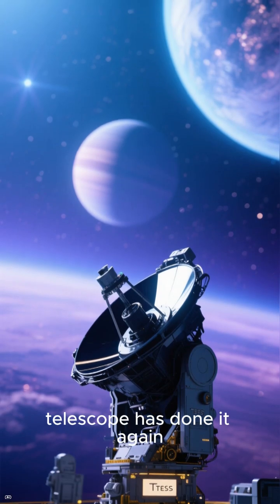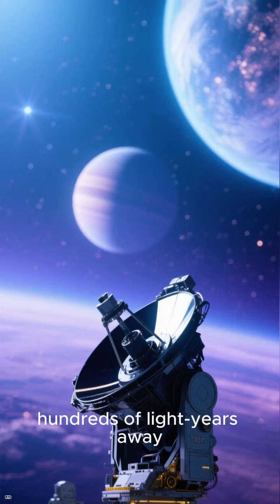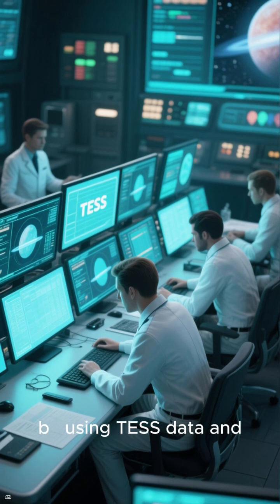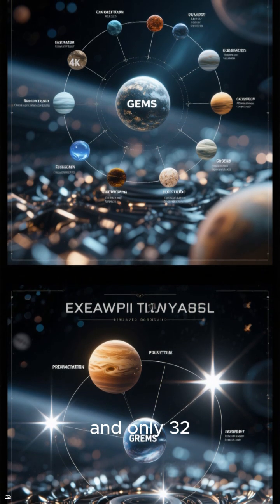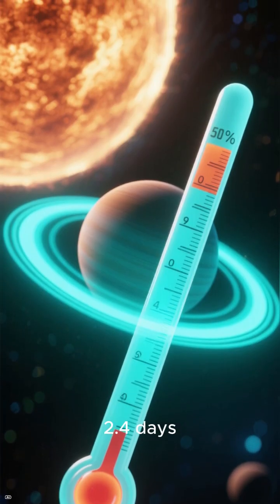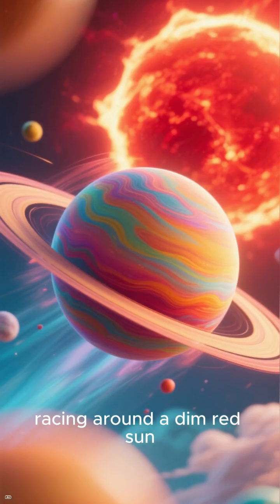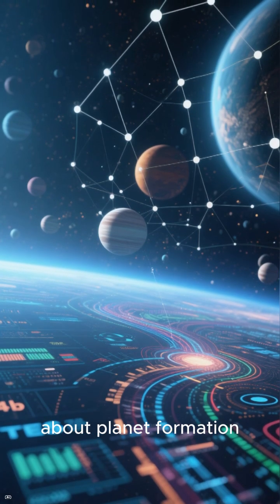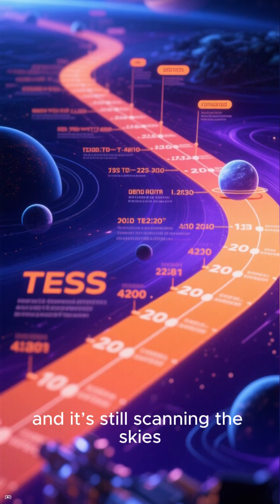Discovery of two new Jupiter sized exoplanets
TESS Just Found Two New Giant Worlds Around Tiny Stars 🌟

Two Jupiter-Sized Planets Discovered Orbiting Red Dwarfs 🔭

NASA’s TESS Spots Rare Giant Worlds Around Dwarf Suns

Massive Planets Found Where They Shouldn’t Exist 🤯

TESS Discovers Two “Saturn-Density” Jupiters — Here’s Why It’s Weird

Giant Planets Found Orbiting Tiny Stars — Astronomers Shocked

Two New Warm Jupiters Join the Galactic Family

TESS Just Expanded the Known Universe (Again)